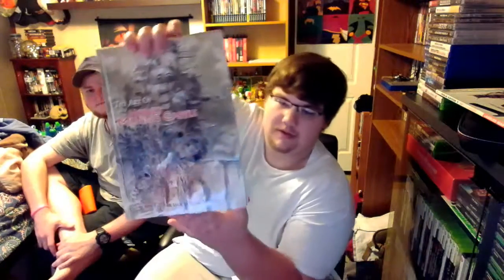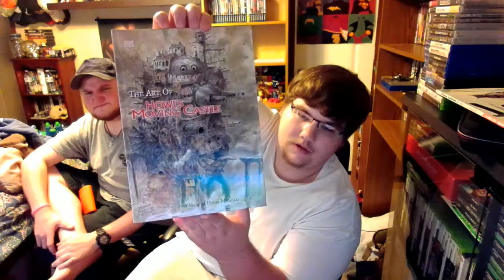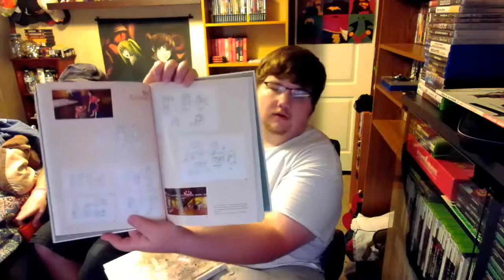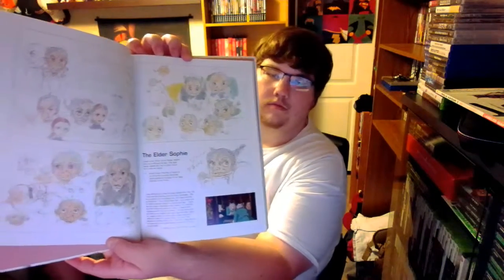Unboxing Art Books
Just thought yall would like to see this